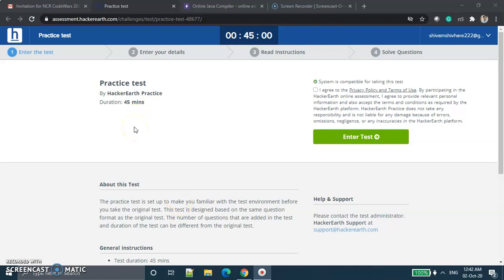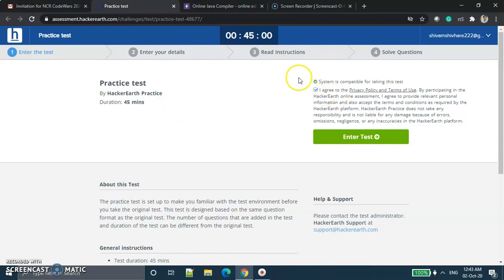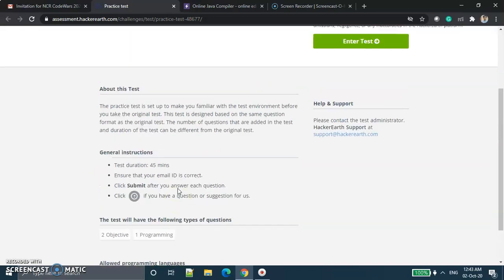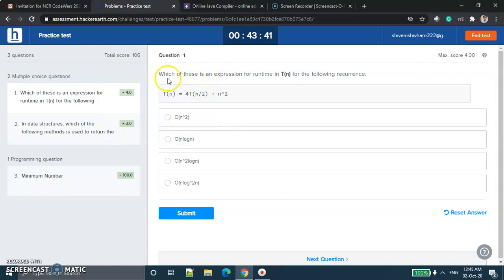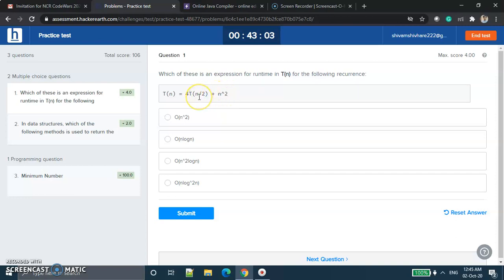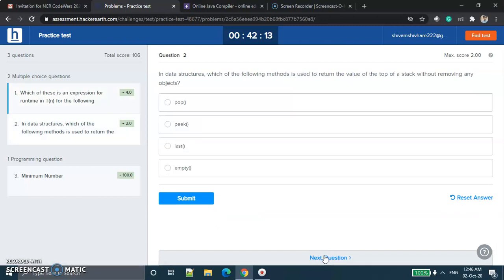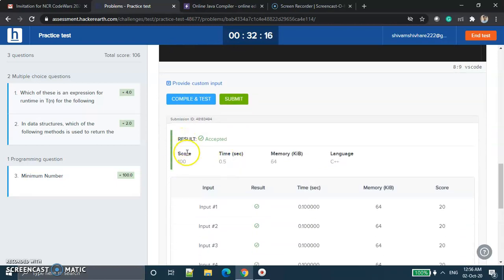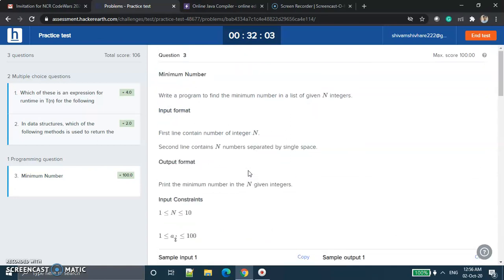NCR Corporation Sample Test Paper Solved 1st October 2020 | CoCubes | HackerEarth.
A Modern Approach to Logical Reasoning (2 Colour Edition) Paperback